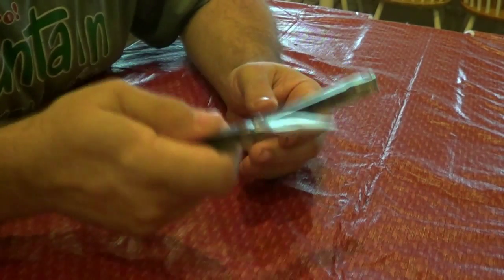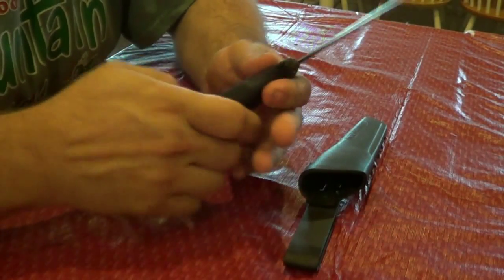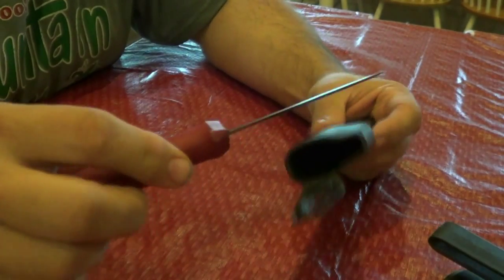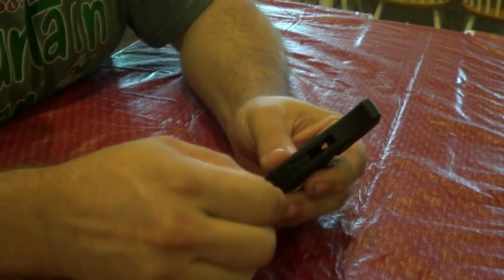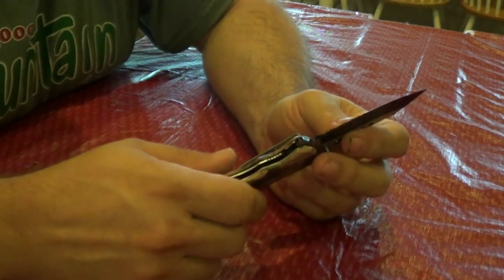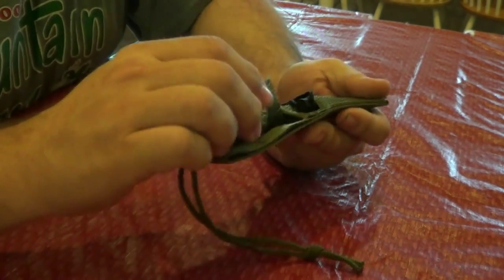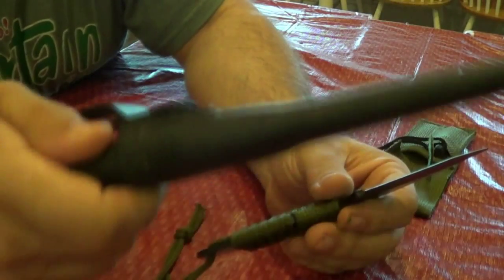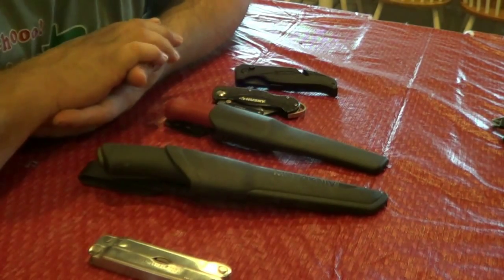Knives I Use & Why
These are the every day knives I use & why